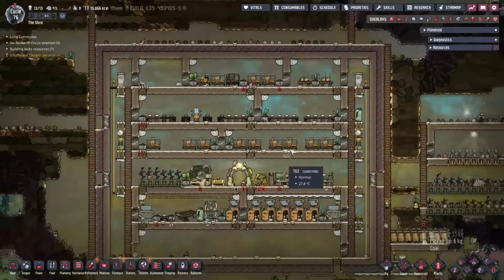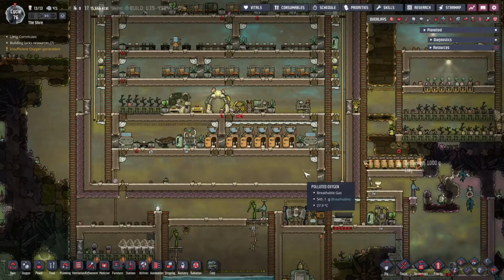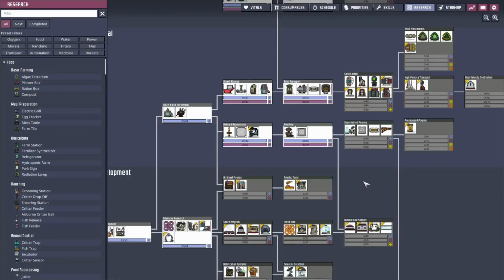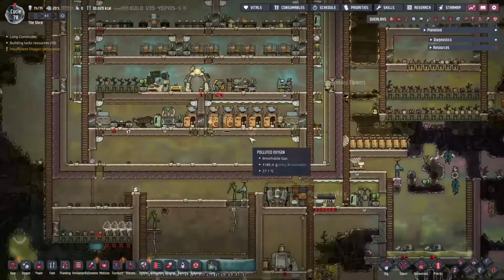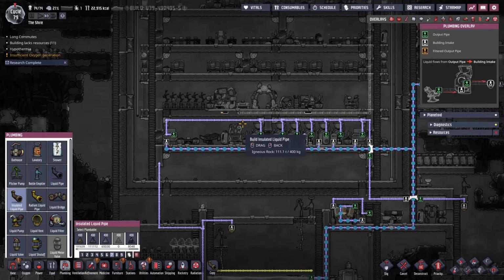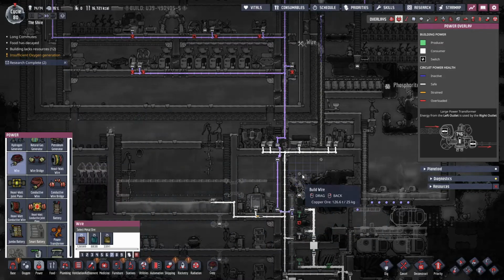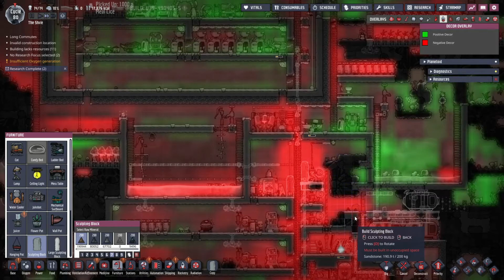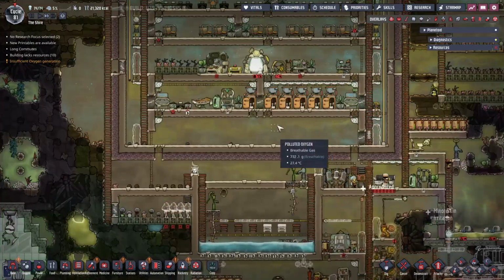Oxygen Not Included - Spaced Out! - Planning Out Cooling System! (Reboot - LOTR Style)